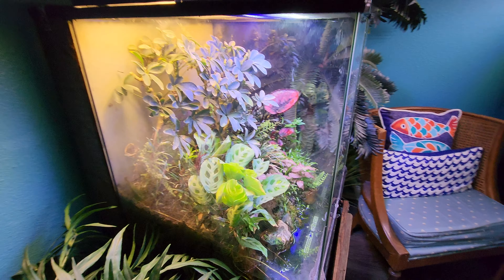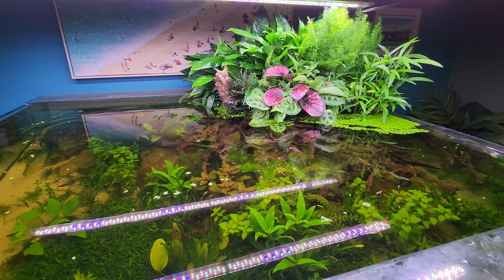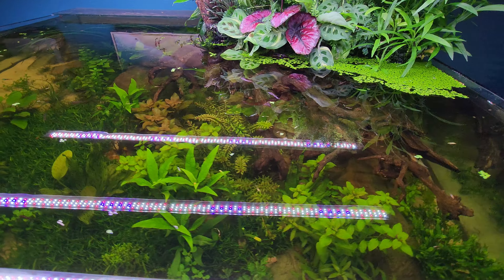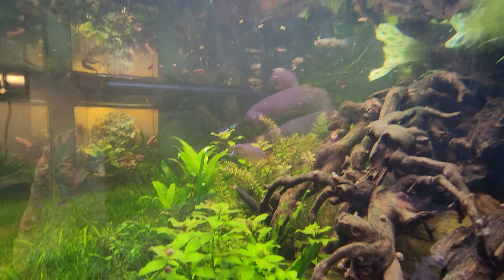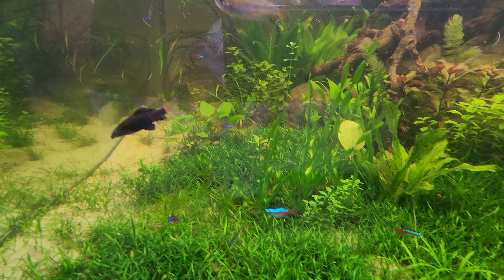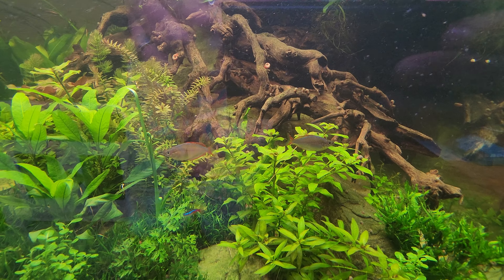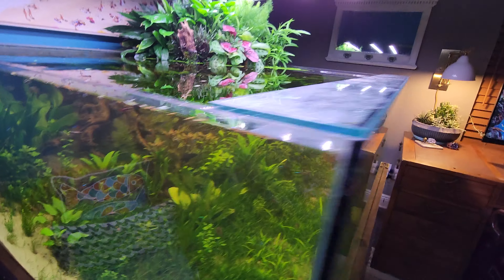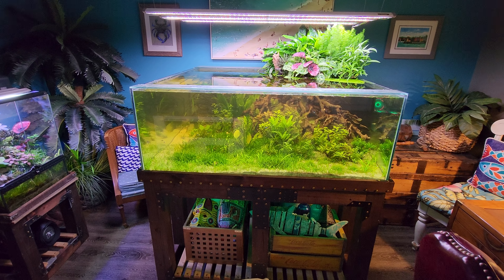Plywood Aquarium 6 years Later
This plywood aquarium is 6 years old and still holding water.